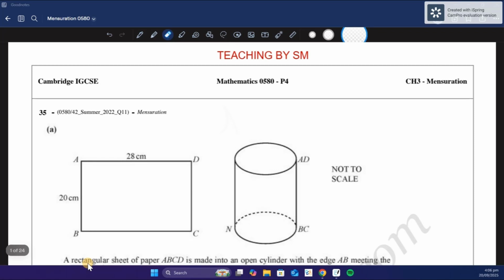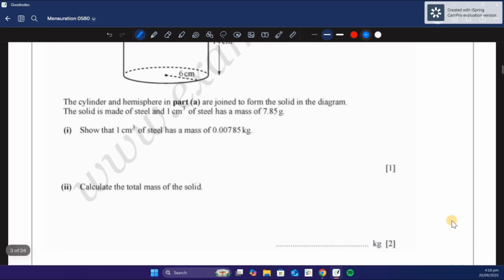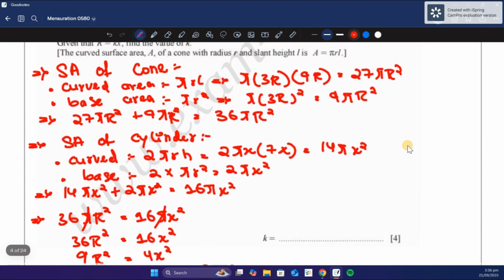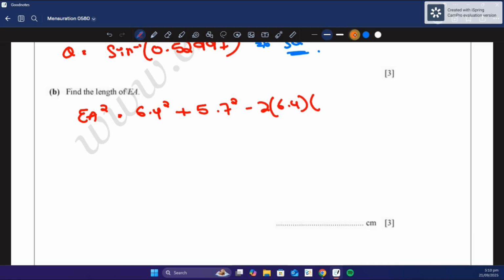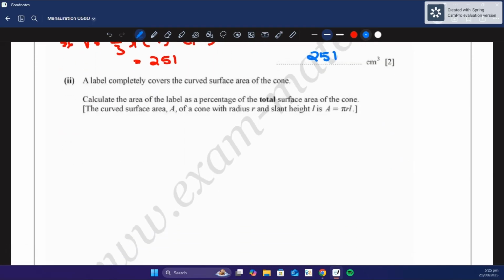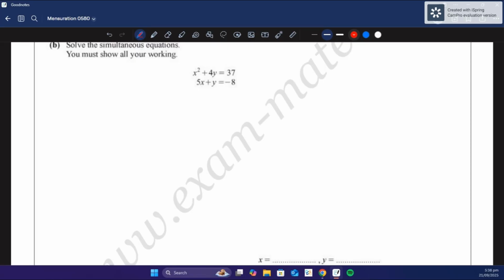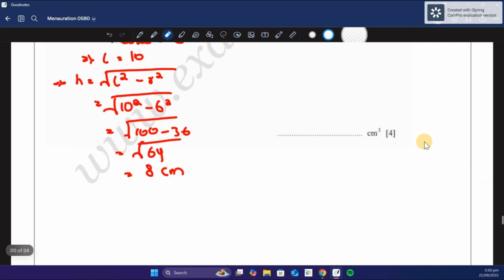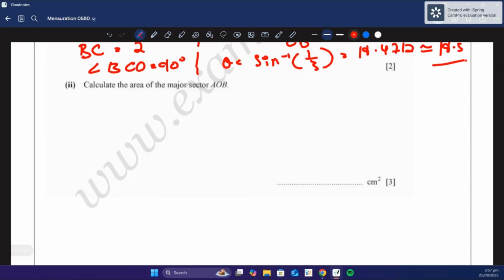IGCSE MATH | CHAPTER 3 MENSURATION | PART 1 | TOPICAL PAST PAPER QUESTIONS PAPER 4 2025 | SOLUTIONS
IGCSE Math | Chapter 3 MENSURATION | 2025 Past Paper Questions | Paper 4 All Variants Solutions Part 2

Welcome to our IGCSE Math topical past paper solutions series! In this video, we cover Chapter 3: MENSURATION from the 2025 IGCSE Mathematics Paper 4 all variants, focusing on detailed solutions to past paper questions.

📘 Chapters covered:
Mensuration
1. Perimeter
Calculating the perimeter of various 2D shapes such as squares, rectangles, triangles, and circles (circumference).
2. Area of 2D Shapes
Area of simple polygons: squares, rectangles, triangles, parallelograms, trapeziums.
Area of circles (including sectors and segments).
3. Surface Area of 3D Shapes
Surface area of cubes, cuboids, cylinders, cones, spheres, and pyramids.
4. Volume of 3D Shapes
Volume of cubes, cuboids, cylinders, cones, spheres, and pyramids.
5. Composite Figures
Calculating the area and volume of composite shapes, where the figure is made up of more than one simple shape.
6. Conversions
Converting between units of area and volume (e.g., cm² to m², cm³ to m³).
7. Arc Length and Sector Area
Finding the length of an arc of a circle and the area of a sector given the radius and central angle.
8. Density, Mass, and Volume
Calculating density using the formula
Problems involving the relationship between mass, density, and volume of objects.
9. Applications in Real-Life Contexts
Solving real-life problems related to measurement (e.g., finding the volume of liquids that can be stored in a tank or the amount of material needed for construction).

I am offering a comprehensive package of Premium Study Notes which include:
Complete Notes
Topical Answers
Revision Guide

Financial Support

Bank branch : PK54 HABB 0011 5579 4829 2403
Account title:Syed Muhammad Saad Jamil
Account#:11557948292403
Bank: HABIB BANK LIMITED
OR
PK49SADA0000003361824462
Country: Pakistan